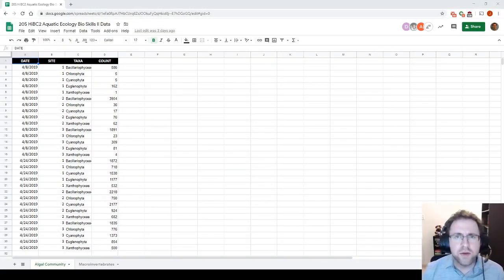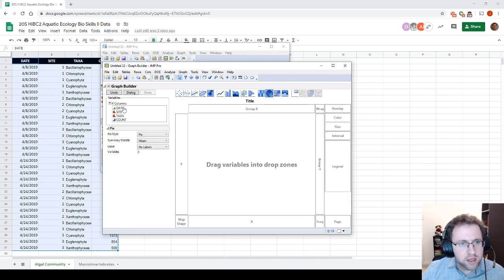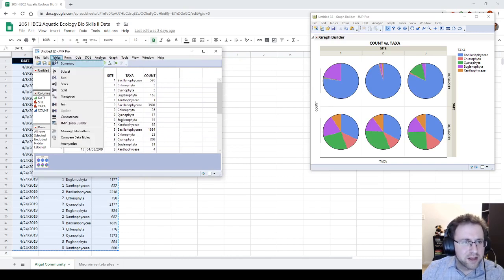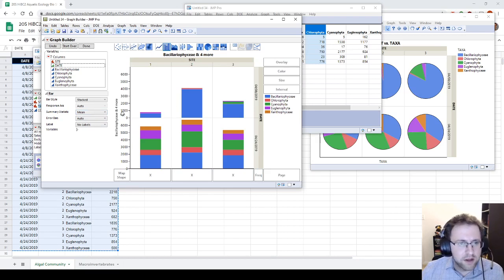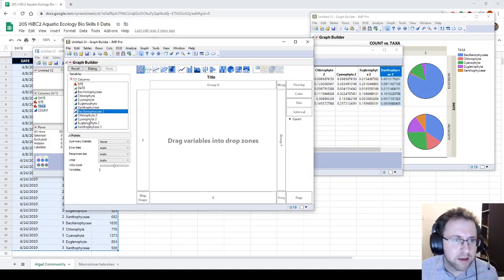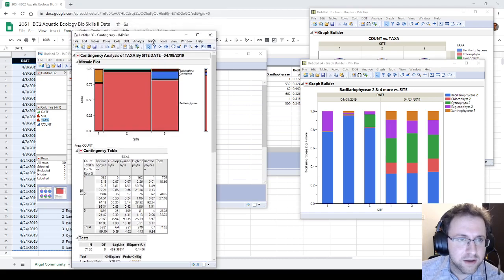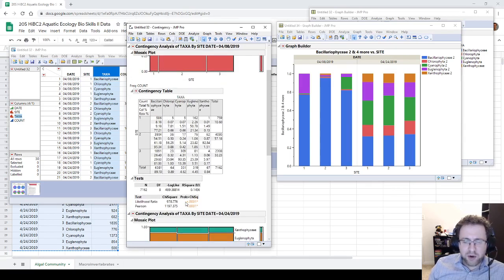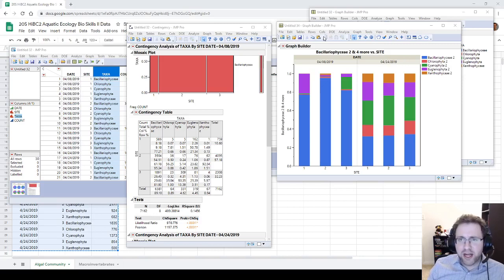JMP Pie Charts, Stacked Bar Chart, and Chi Square Test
Deprecated Canvas video for making pie charts and stacked bar charts with graph builder and running the Chi Square statistical test.